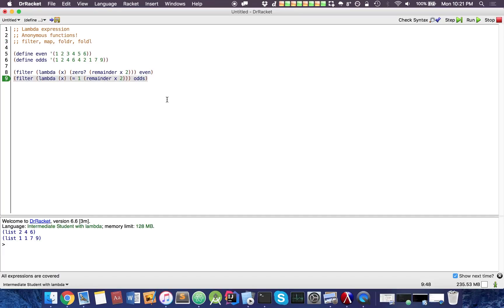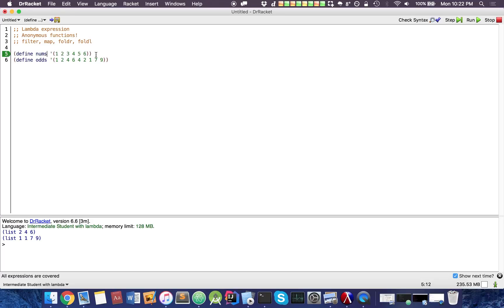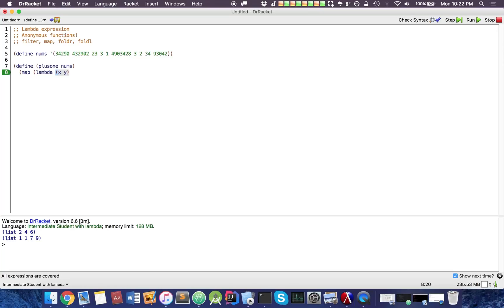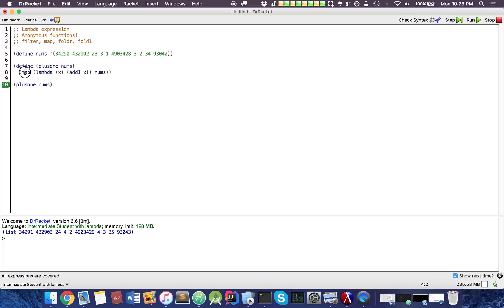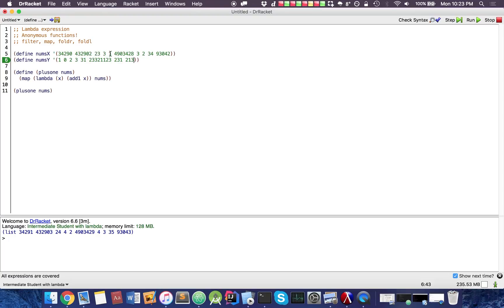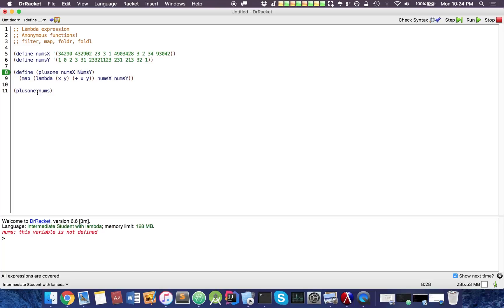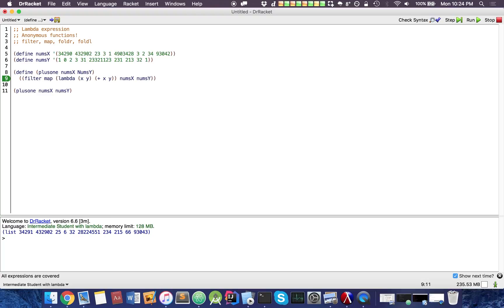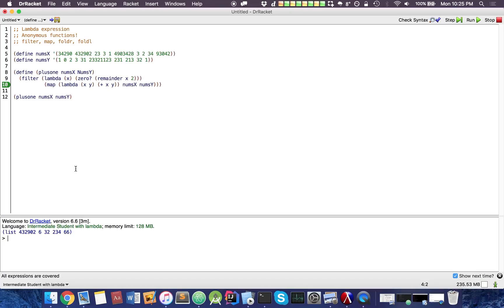Functional Programming (Racket): Map Function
Today I will introduce the map function in racket.